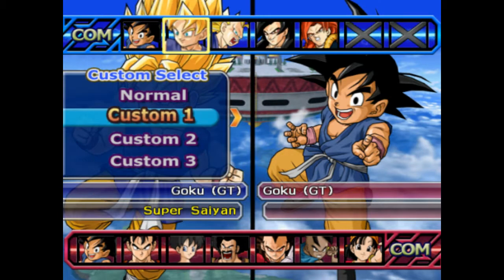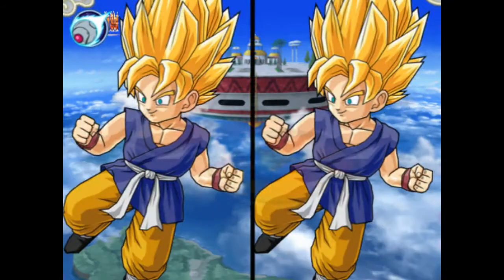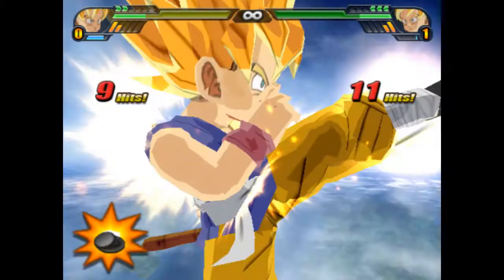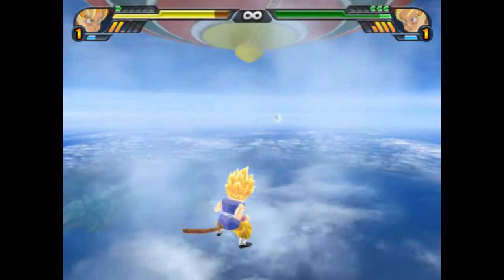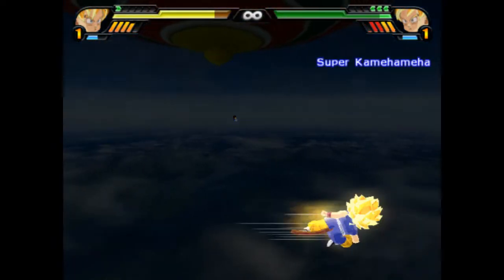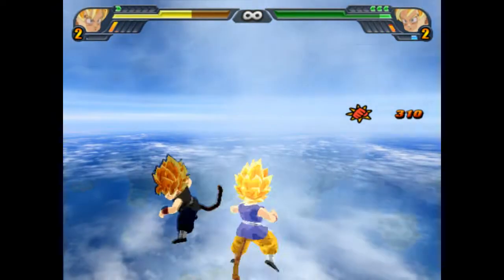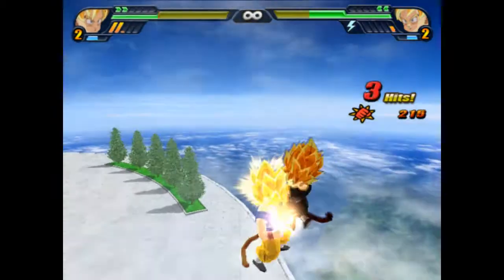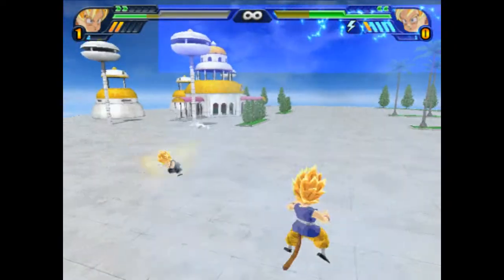7 Point Test - Rugrats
Hjk561 here, doing some testing for some potential 7 Point builds for GT Goku!